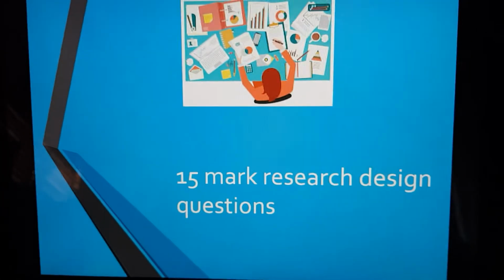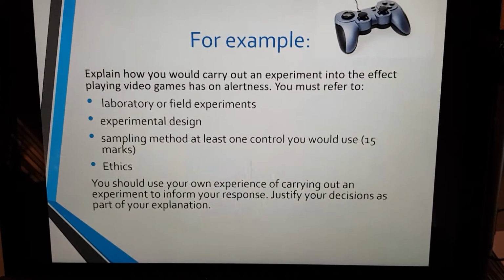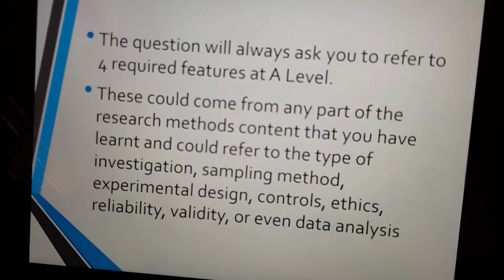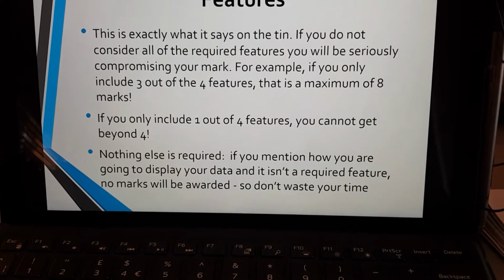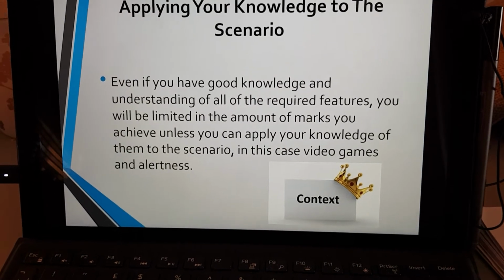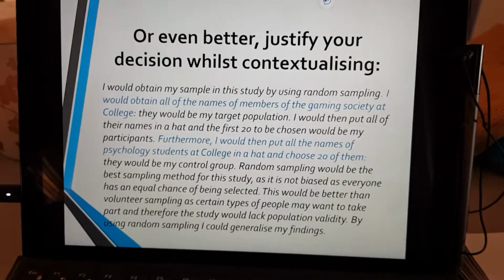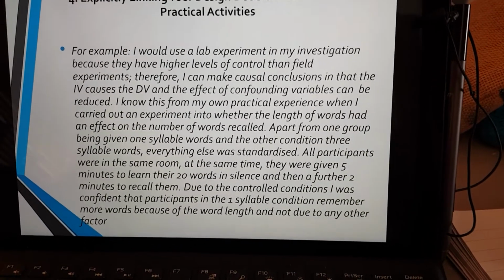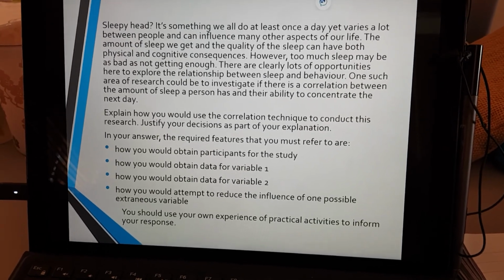6 May 2020